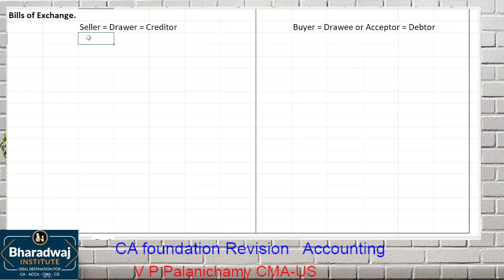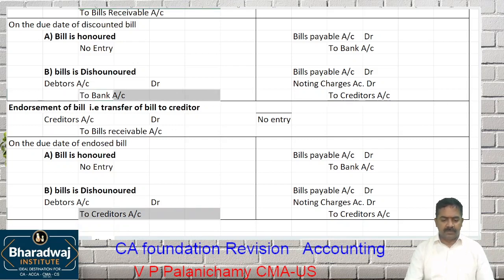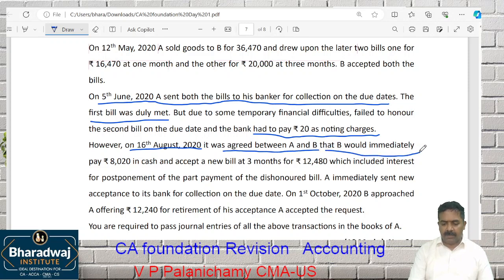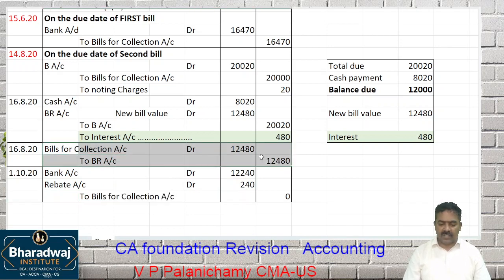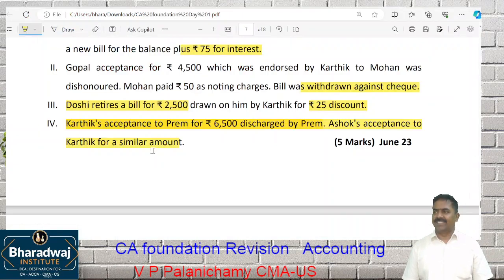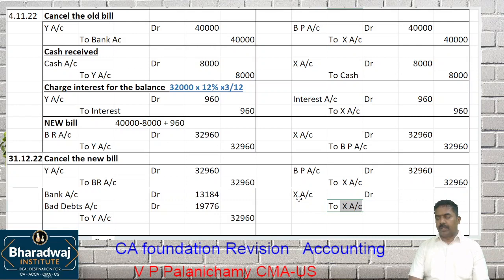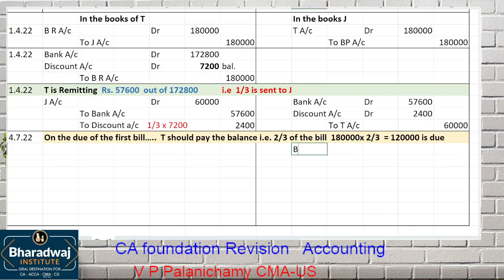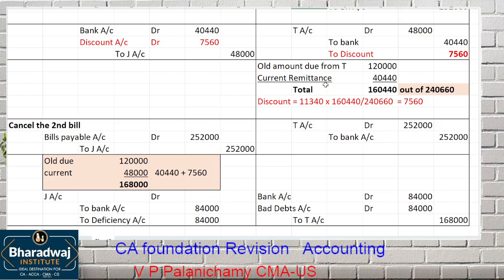Day 1 Ac Revision Bills of Exchange